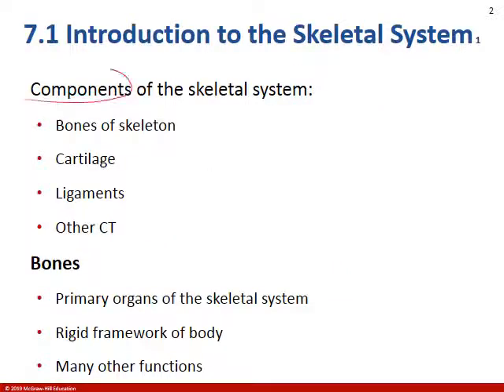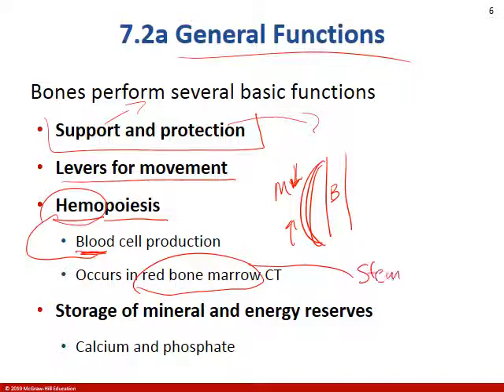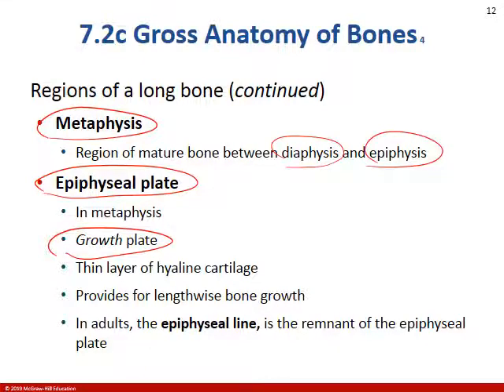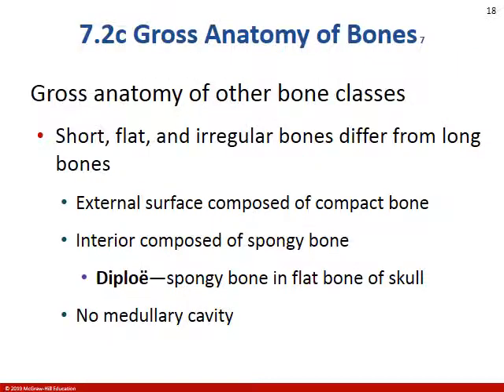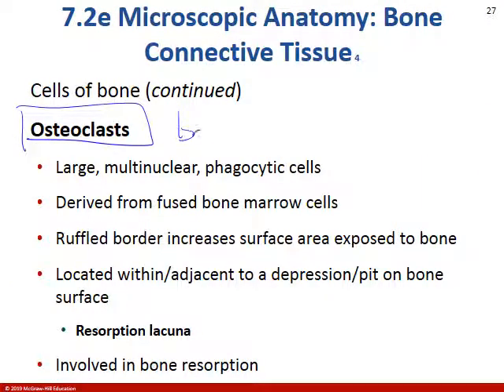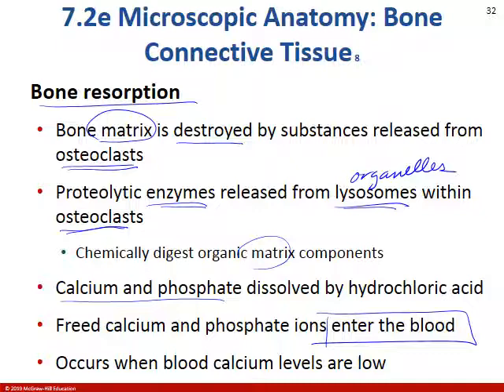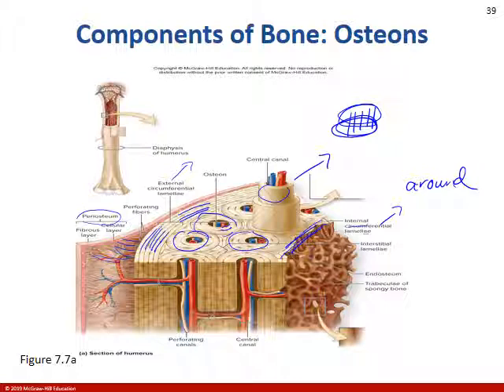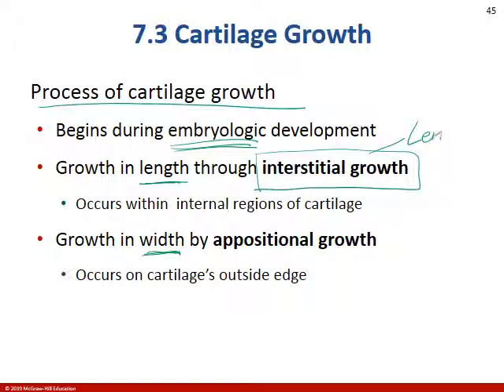Chapter 07_Lecture_part 1